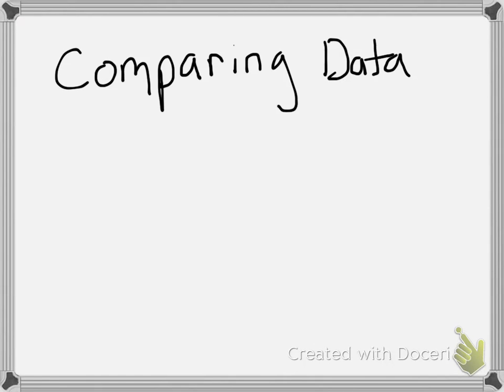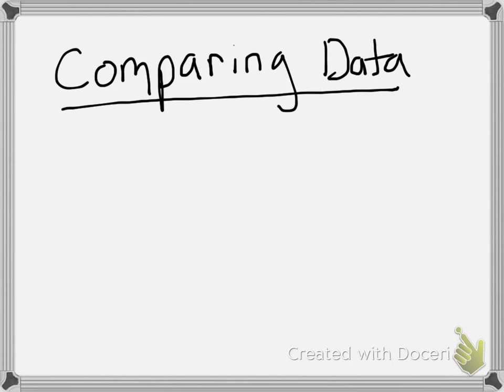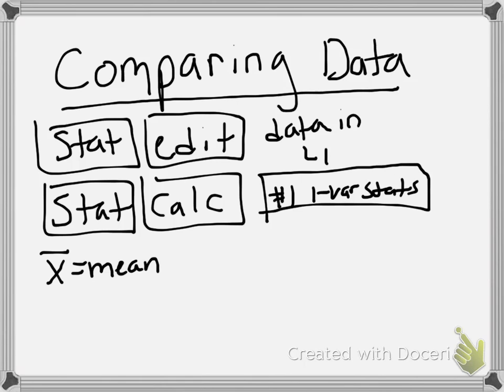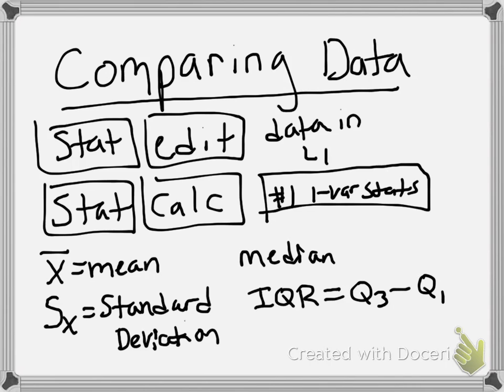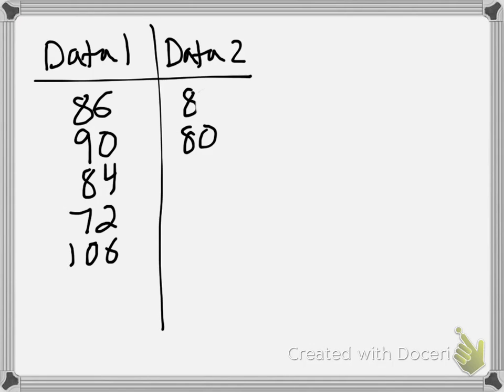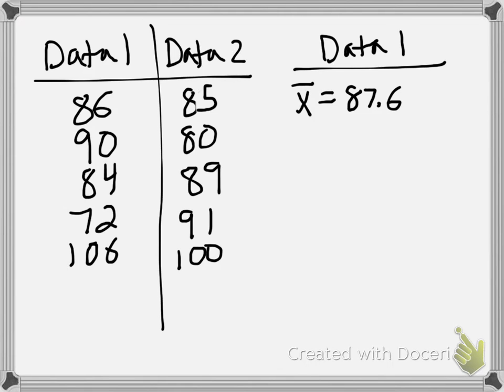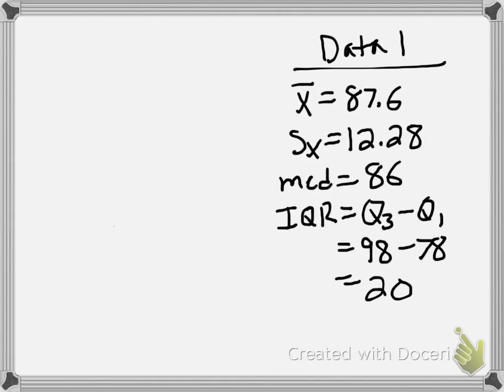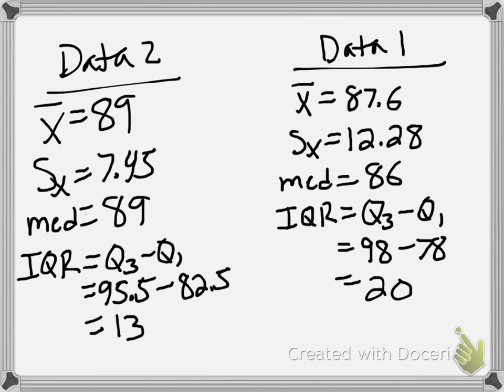comparing data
Math I